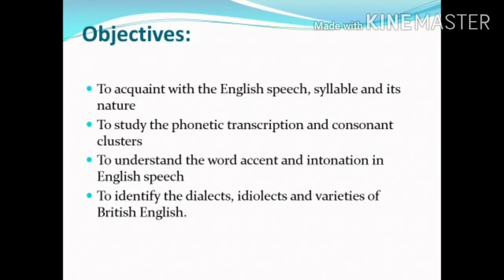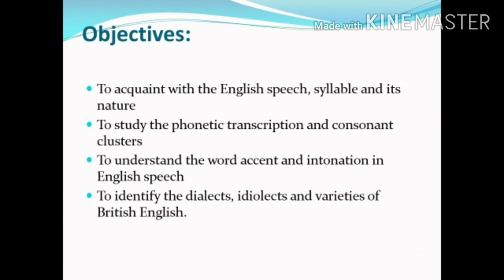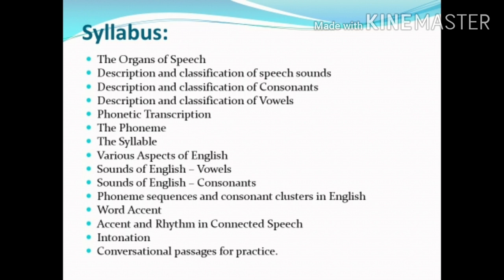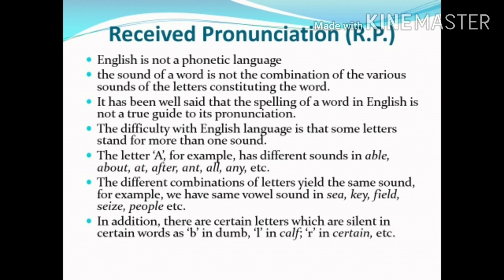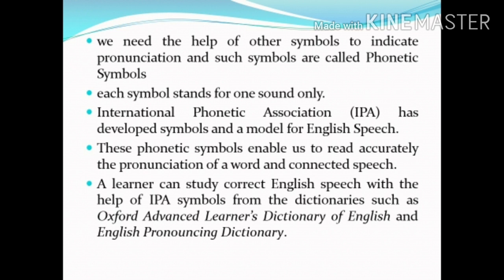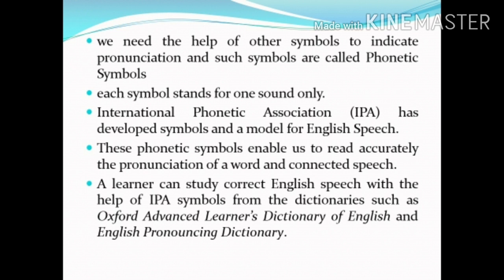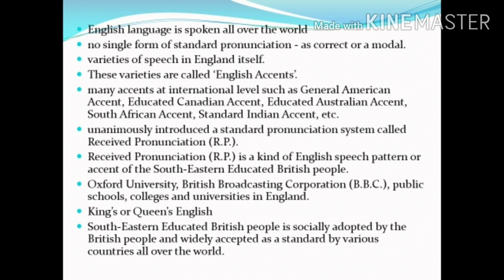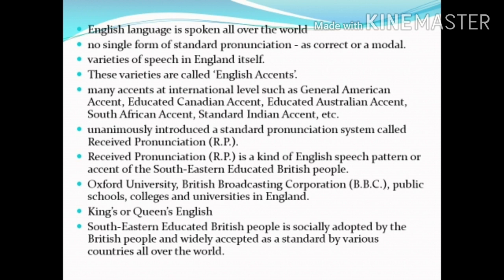Introduction to English Phonetics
IPA, English Phonetics